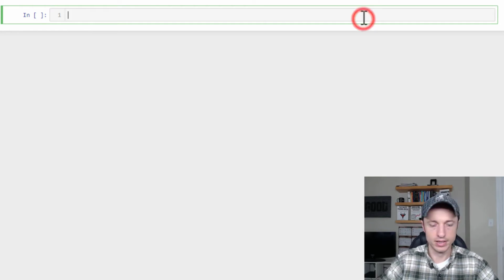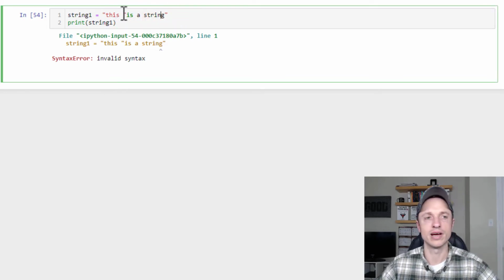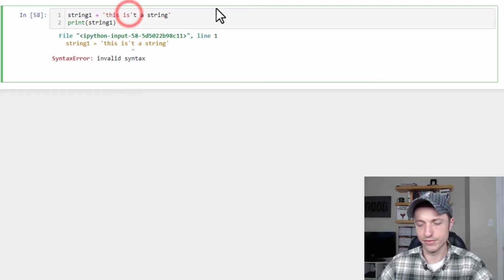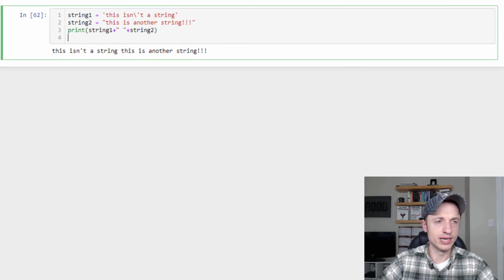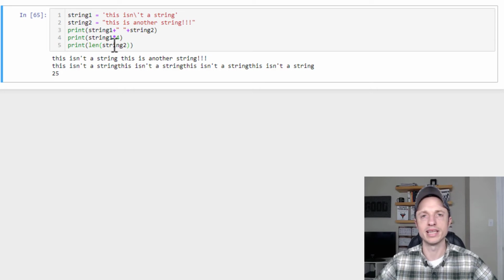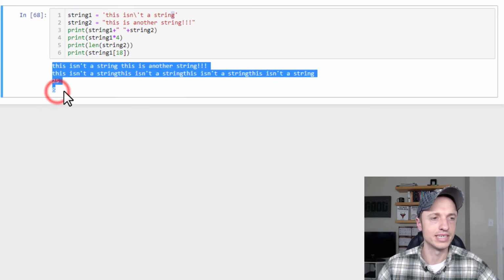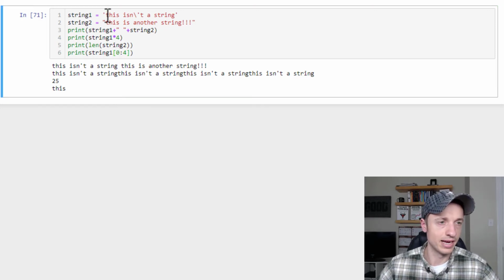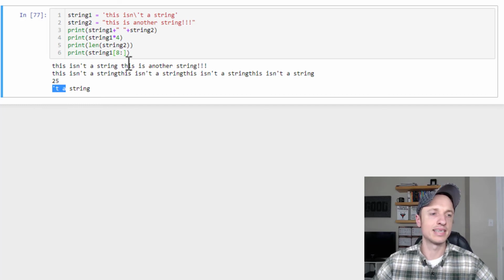Beginner Python #3 - String Basics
Step-by-step video shows you how to use Strings in Python!

Learn how to:
- Create strings and assign them as variables
- Deal with Apostrophes and Quotes
- Concatenate/combine strings
- Repeat strings with *
- Get the number of characters in a String with the len() function
- Slicing strings to get the section you need